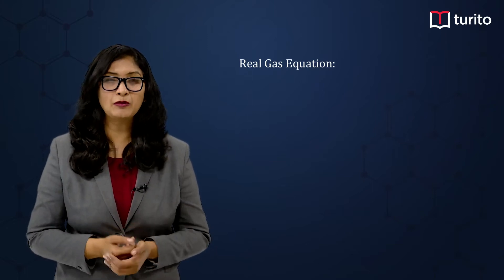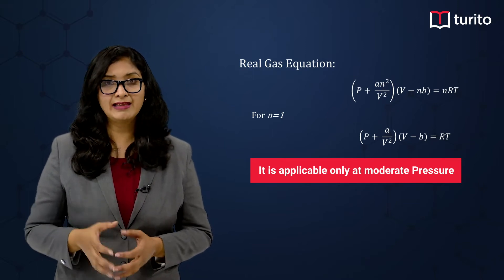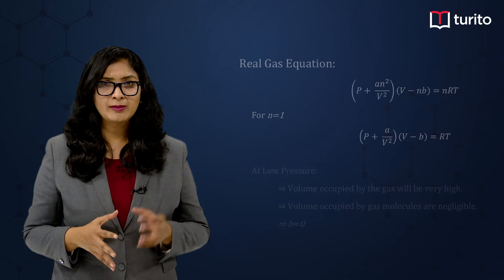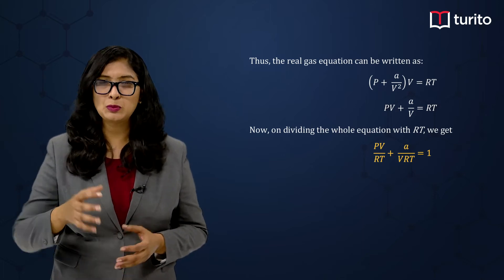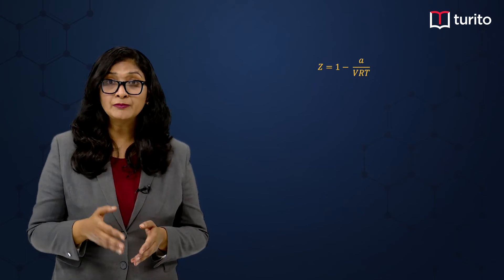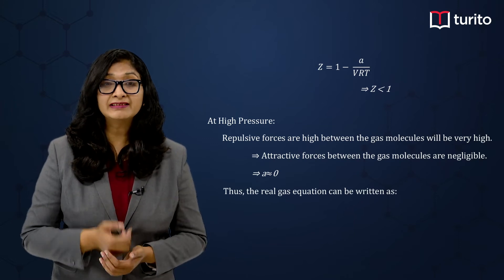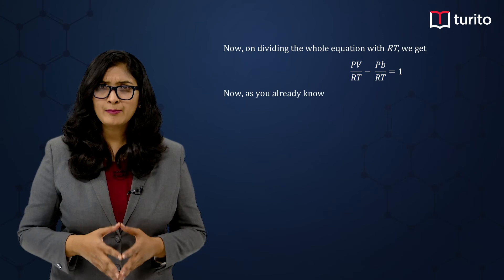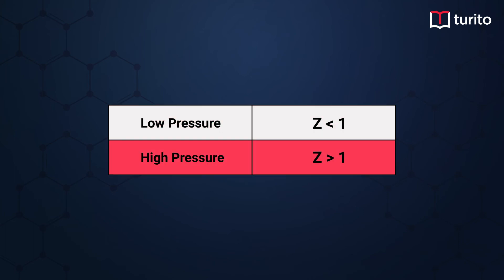Watch - Concept Video - Grade 11 - Chemistry - Real Gas Formulas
Grade 11 – Chemistry - Real Gas Formulas

Gaseous state is an important chapter of Grade 11. Today's Concept Video will help students understand the real gas formulas in a simple and interesting way. Master concepts of Math, Physics, Chemistry, Biology with Turito Live Concept Classes and prepare to ace school, boards, and other competitive examinations with confidence.

Join the FREE Live Concept classes TODAY and enhance your learning journey with the help of expert educators.

Download the Turito App now and attend the FREE classes everyday.